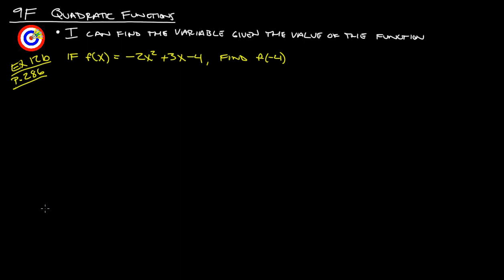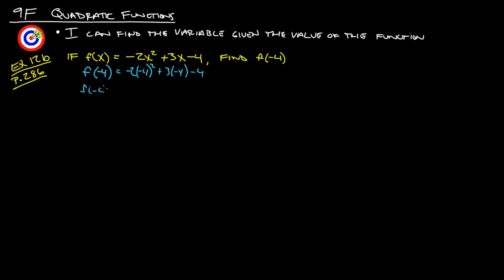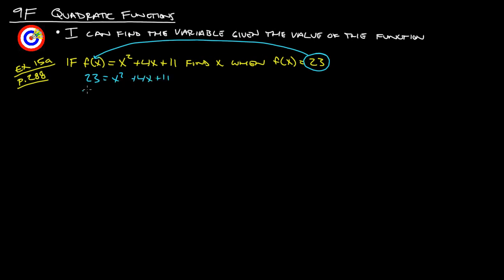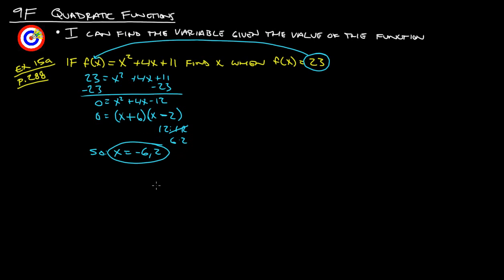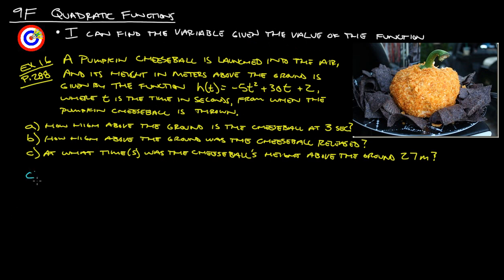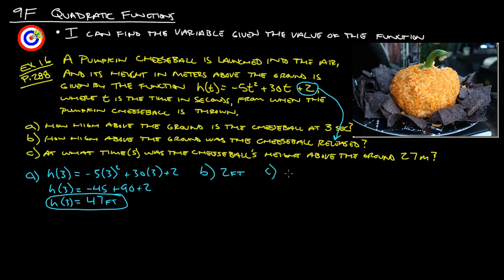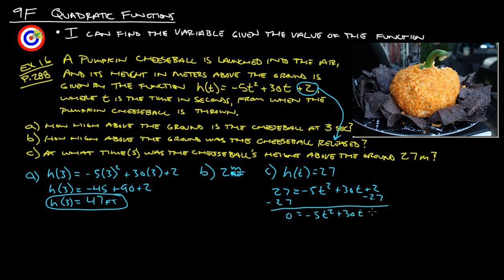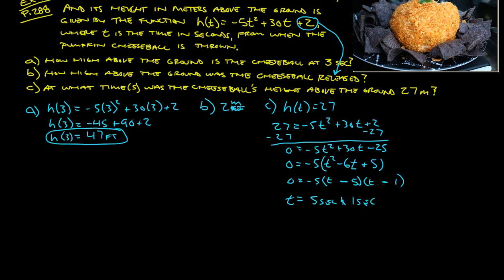9F Quadratic Functions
9F Quadratic Functions
Ex 12b 0:14
Ex 13a 1:10
Ex 15a 2:04
Ex 16 4:47